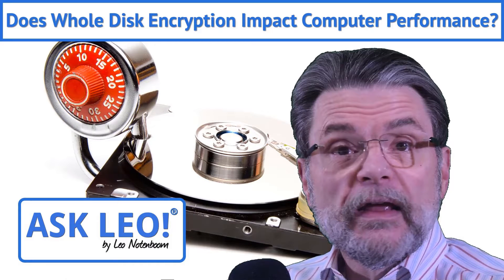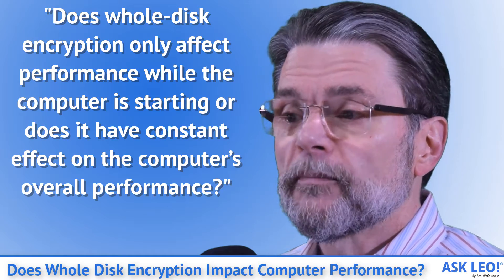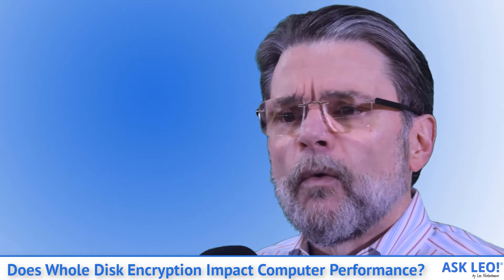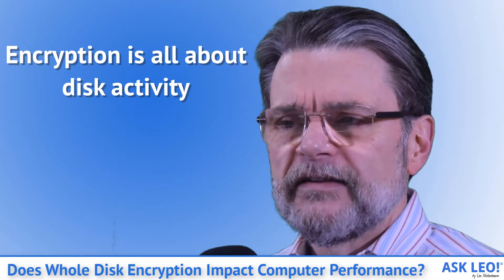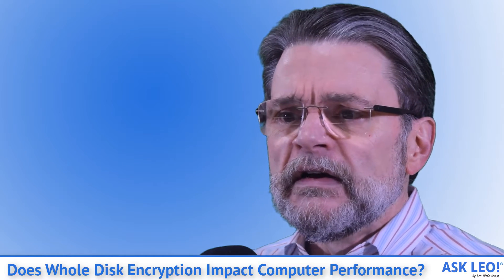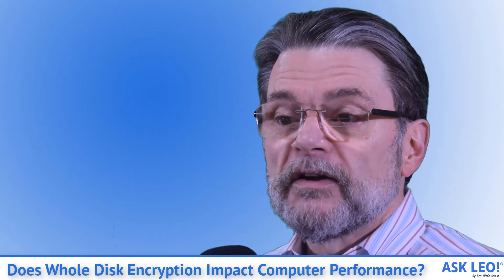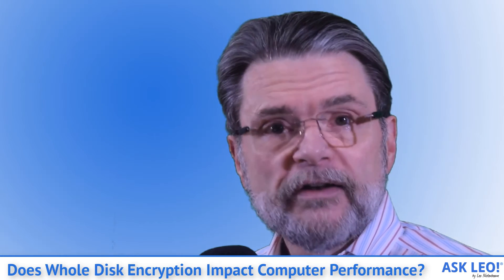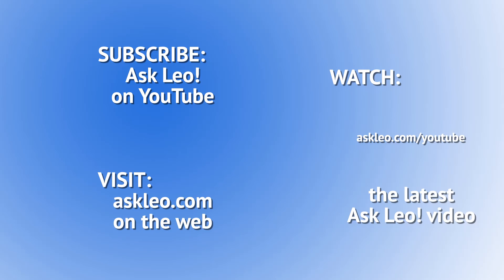Does Whole Disk Encryption Impact Computer Performance?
Whole-disk encryption has only minimal impact on the performance of modern computers and hard drives. I'll review why that's the case and outline something more important: your ability to access the data when something goes wrong.